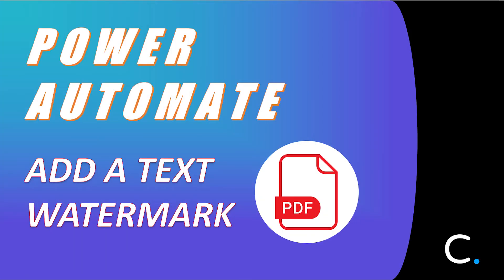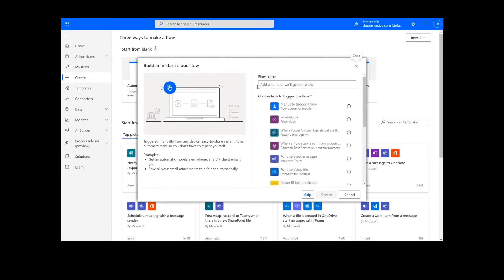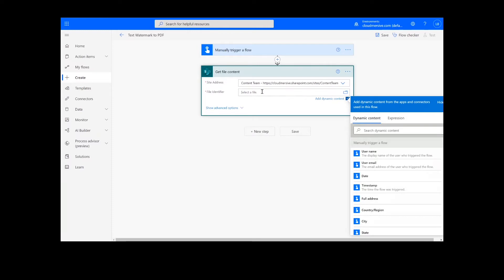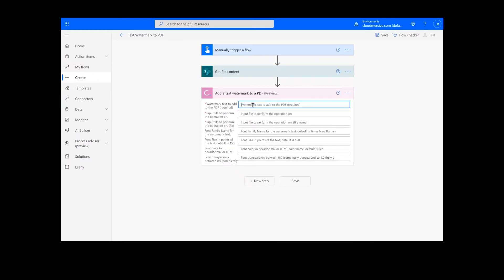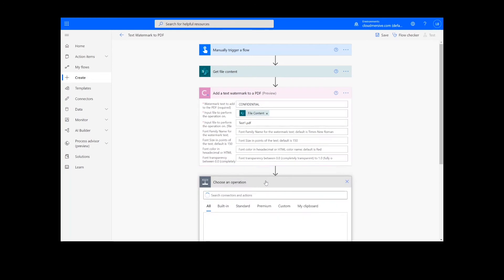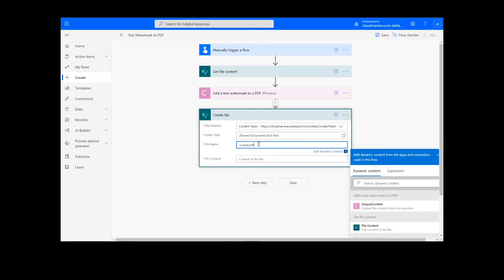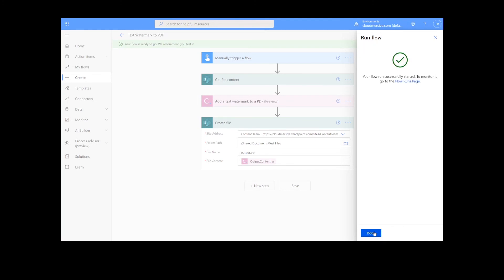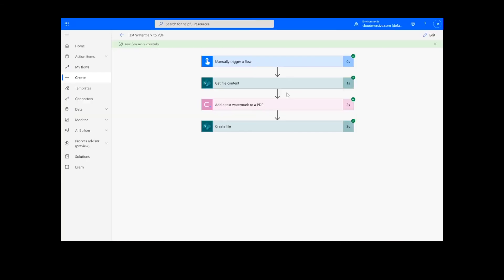How to add a Text Watermark to a PDF in Power Automate and Logic Apps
In this video, you will learn how to how to add a text watermark to a PDF in Power Automate.